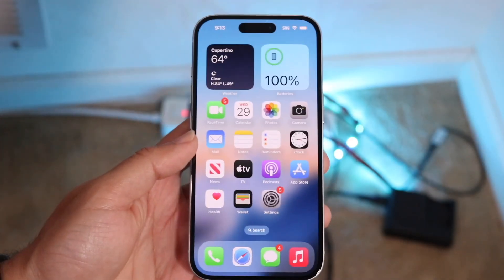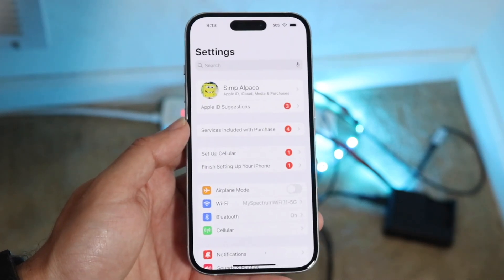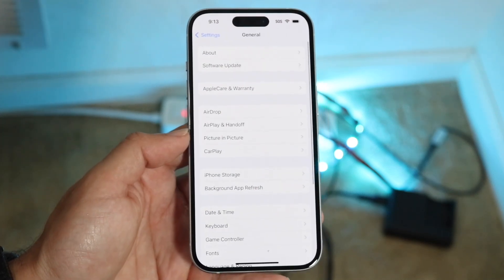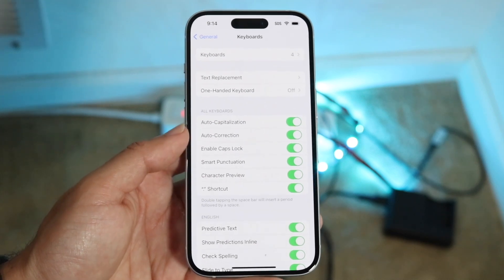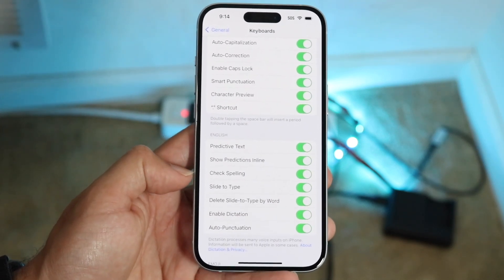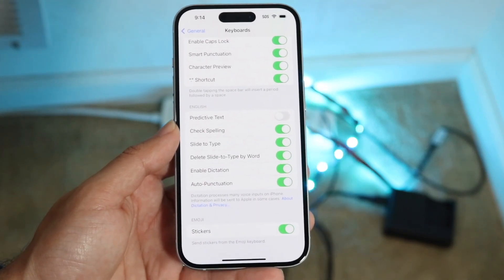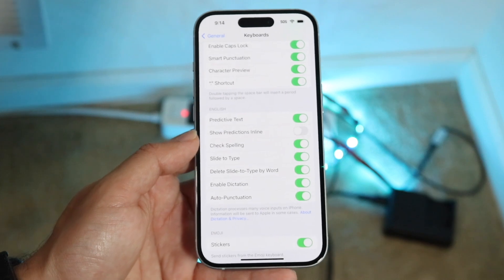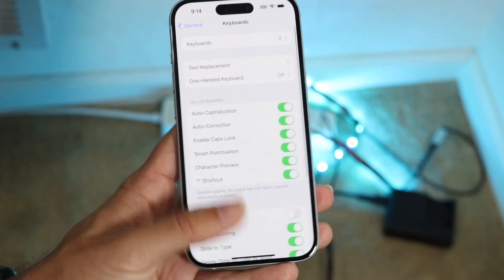How To Turn Off Text Prediction On iPhone! (2024)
Here is exactly How To Turn Off Text Prediction On iPhone! (2024)